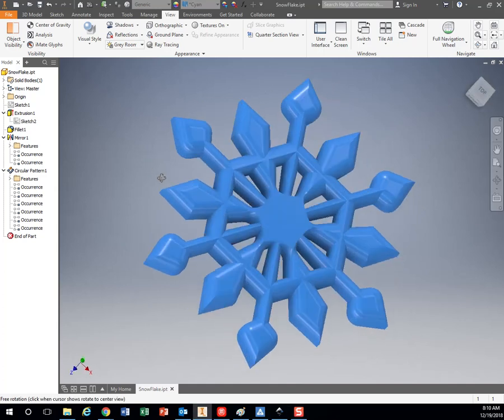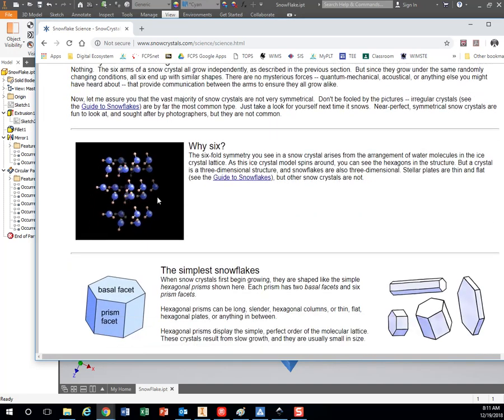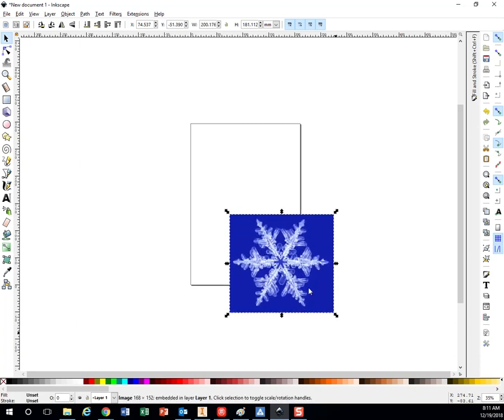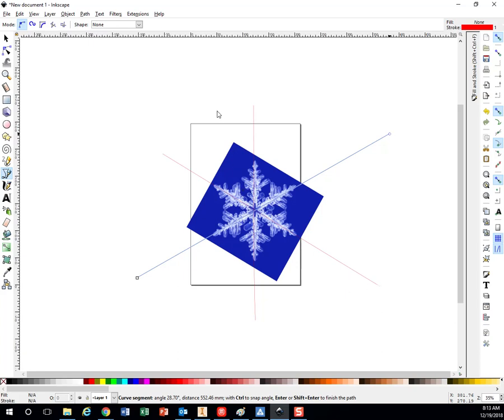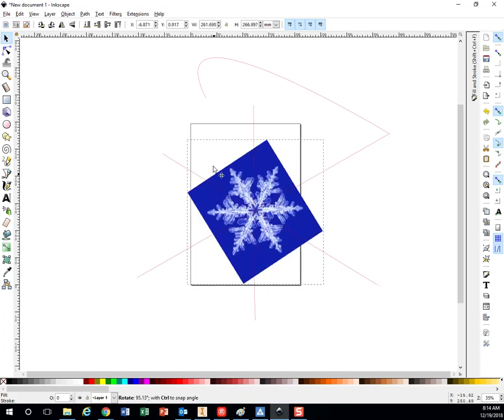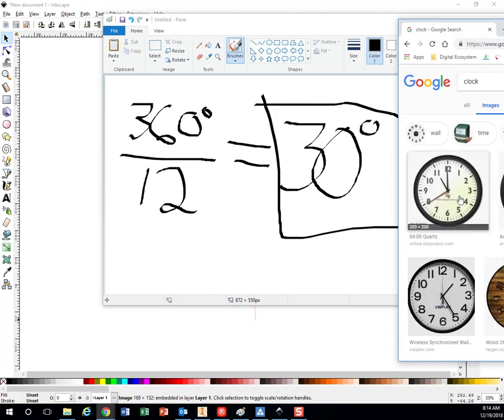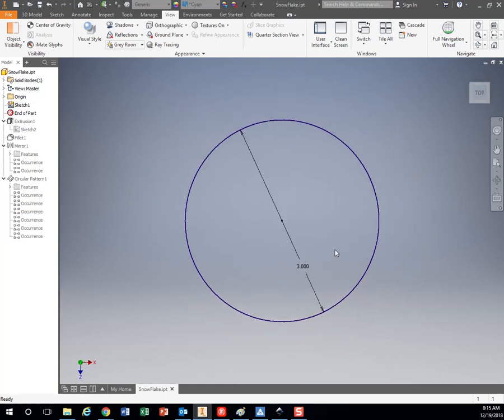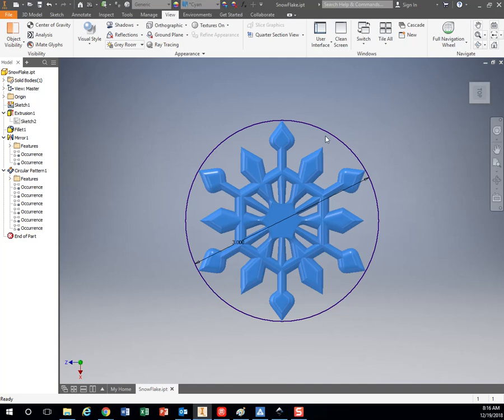Snowflake in Inventor - Part 1